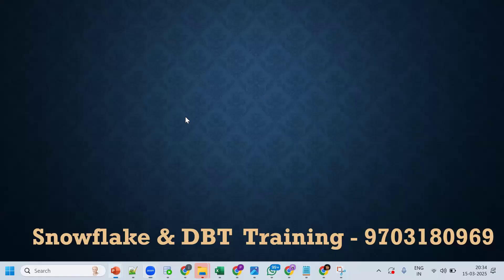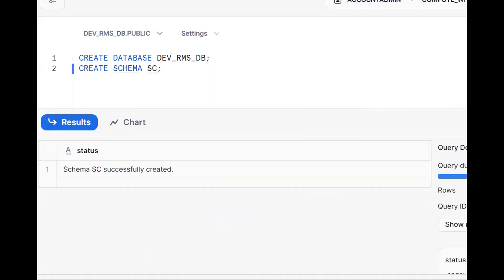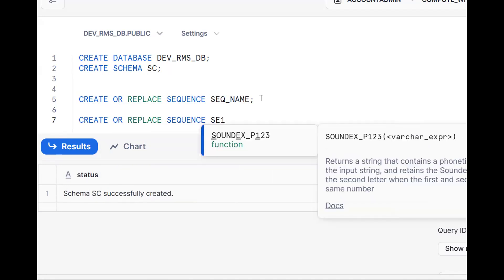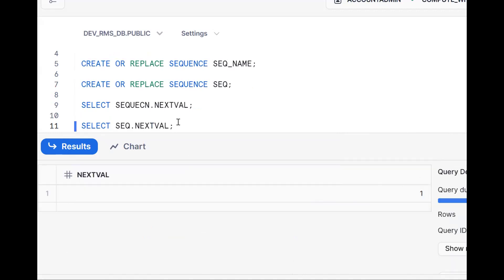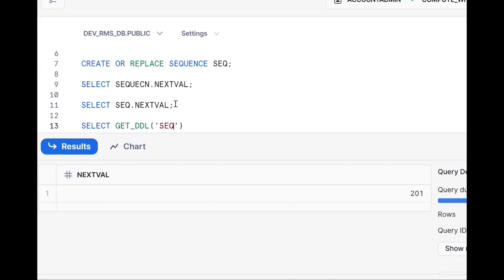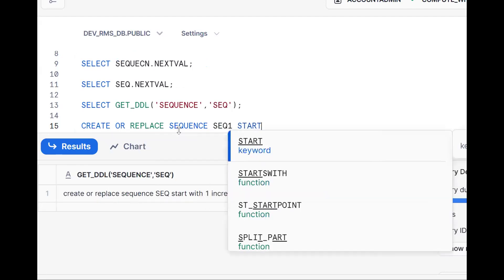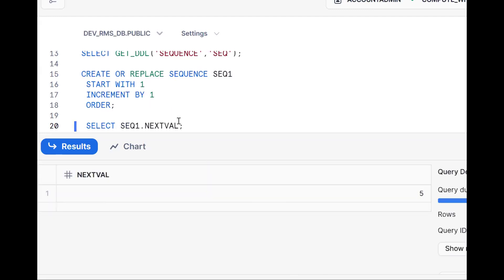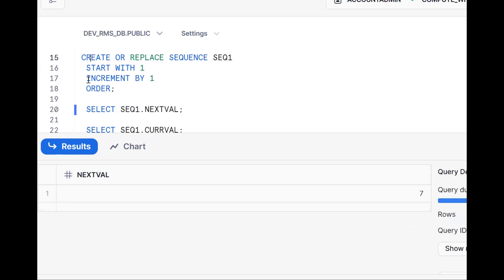Sequence Snowflake | How to generate Unique numbers in snowflake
Sequence Snowflake :
To generate Unique numbers in snowflake

CREATE DATABASE DEV_RMS_DB;
CREATE SCHEMA SC;
CREATE OR REPLACE SEQUENCE SEQ_NAME;
CREATE OR REPLACE SEQUENCE SEQ;
SELECT SEQUECN.NEXTVAL;
SELECT SEQ.NEXTVAL;

SELECT GET_DDL('SEQUENCE','SEQ');

CREATE OR REPLACE SEQUENCE SEQ1
 START WITH 1
 INCREMENT BY 1
 ORDER;

 SELECT SEQ1.NEXTVAL;

 SHOW SEQUENCES;

 SELECT SEQ1.CURRVAL;